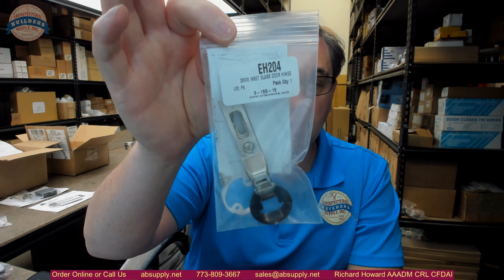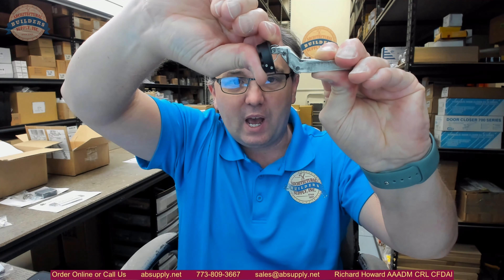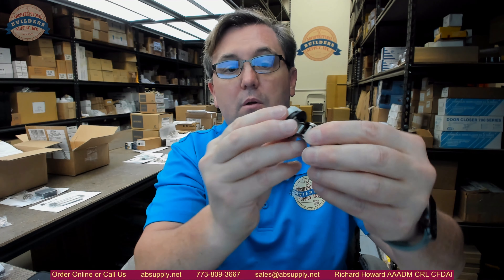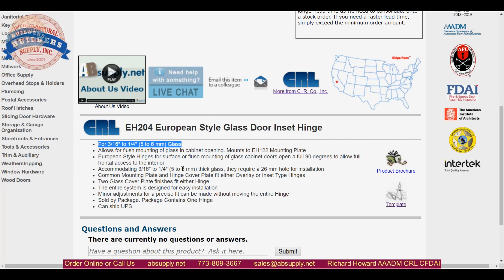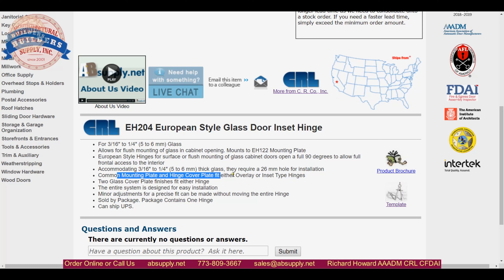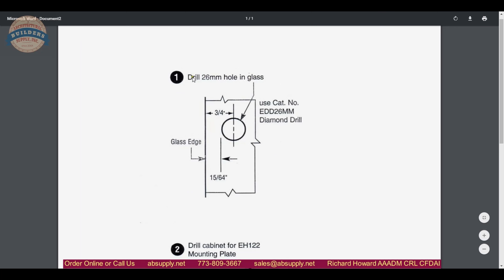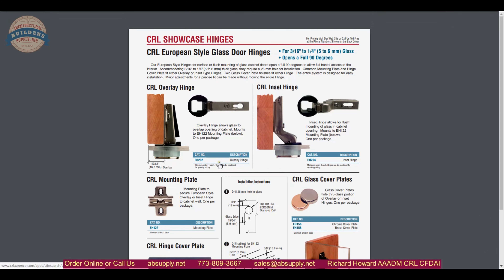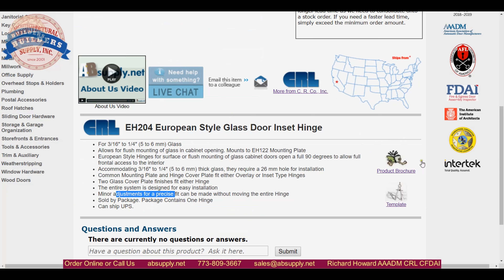CRL EH204 European Style Glass Door Inset Hinge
This video from absupply.net is to bring you a closer look at the CRL EH204 European Style Glass Door Inset Hinge where we will visually review the item along with its dimensional properties and its intended uses.